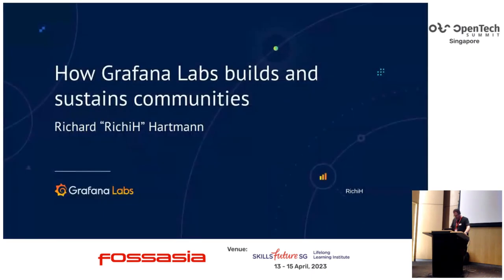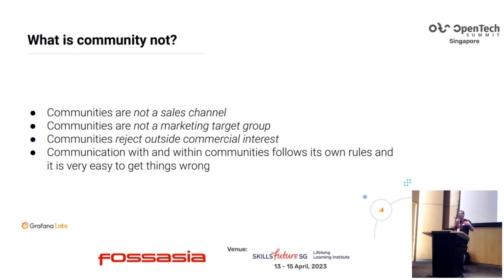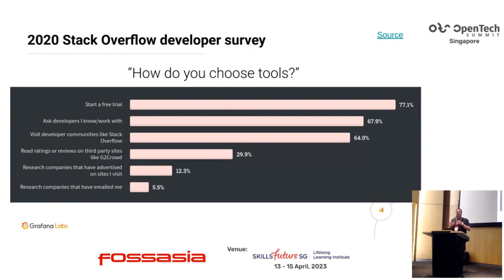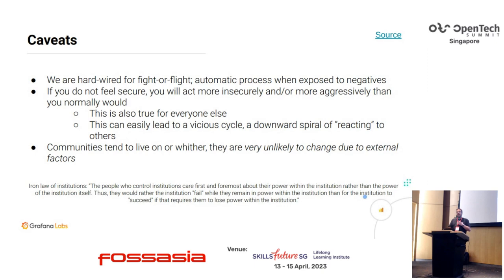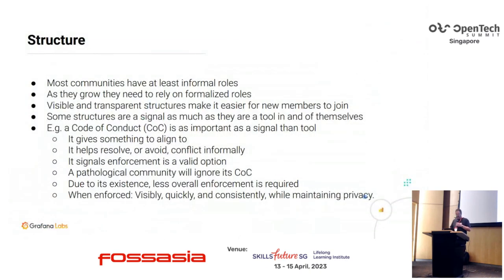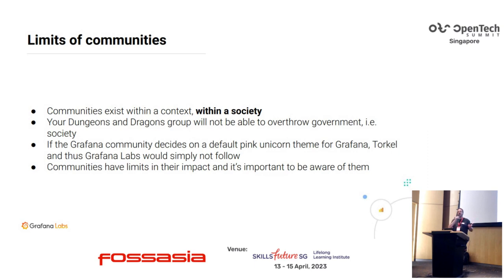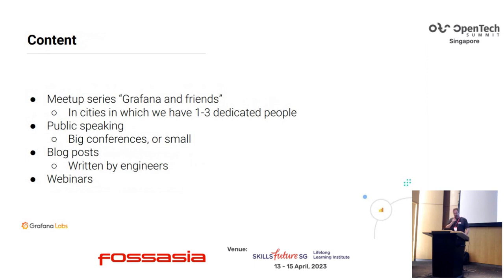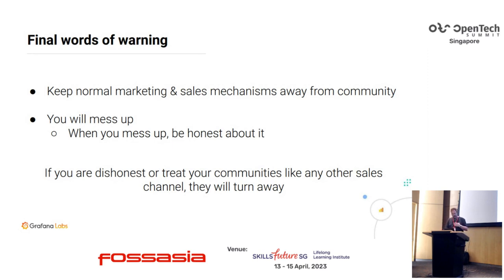How Grafana Labs builds and sustains communities - Richard Hartmann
Grafana Labs supports a lot projects and communities; some under our own umbrella, some under other umbrellas like CNCF.

With projects like Grafana (51,000 GitHub stars), Prometheus (44.300), and Loki(17,000), we're talking some of the largest projects of their kind on Earth. We will walk through the underlying strategy and the scaffolding of how these successful projects have thrived alongside their healthy and self-sustaining communities.

While it may not be obvious from the outside, all of them follow the same basic outline, adapted to what the different projects need. This strategy is rooted in over twenty years of experience building communities. A large part of this experience was drawn from running the OpenProjects / freenode IRC network, again the largest of its kind, where everything from KDE to Ubuntu to Twitter to Reddit to Bitcoin and Wikipedia was started, and observing what worked for them, what didn't work, and how those communities evolved over time. Another large part of experience was drawn from running FOSDEM, the largest Open Source conference of its type on Earth.

Richard Hartmann
Director of Community, Grafana Labs
Richard "RichiH" Hartmann is the Director of Community at Grafana Labs, Prometheus team member, OpenMetrics founder, OpenTelemetry member, CNCF Technical Advisory Group Observability chair, CNCF Technical Oversight Committee member, CNCF Governing Board member, and more. He also leads, organizes, or helps run various conferences from hundreds to 18,000 attendess, including KubeCon, PromCon, FOSDEM, DENOG, DebConf, and Chaos Communication Congress. In the past, he made mainframe databases work, ISP backbones run, kept the largest IRC network on Earth running, and designed and built a datacenter from scratch. Go through his talks, podcasts, interviews, and articles for musings on the intersection of technology and society.